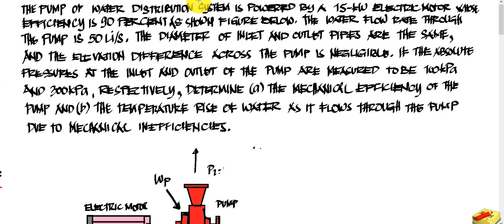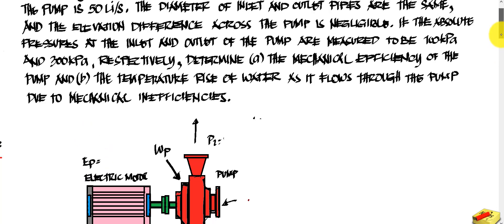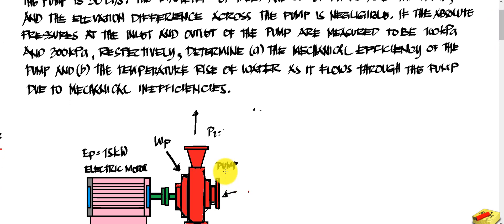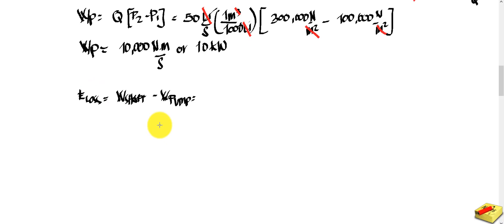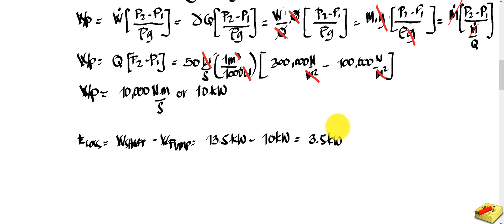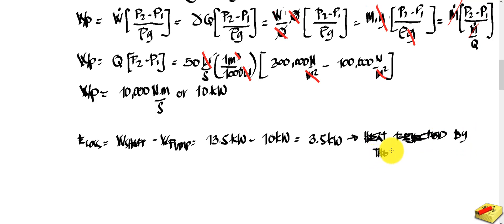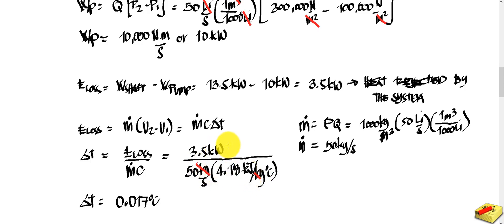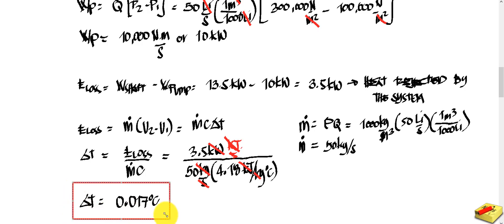FLUID MECHANICS FUNDAMENTALS OF FLUID FLOW SAMPLE PROBLEM 2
The pump of a water distribution system is powered by a 15-kW electric motor whose efficiency is 90 percent in figure shown. The water flow rate through the pump is 50 L/s. The diameters of the inlet and outlet pipes are the same, and the elevation difference across the pump is negligible. If the absolute pressures at the inlet and outlet of the pump are measured to be 100 kPa and 300 kPa, respectively, determine (a) the mechanical efficiency of the pump and (b) the temperature rise of water as it flows through the pump due to mechanical inefficiencies.